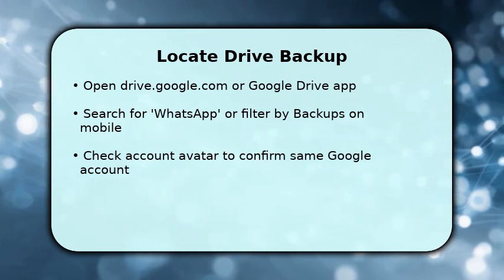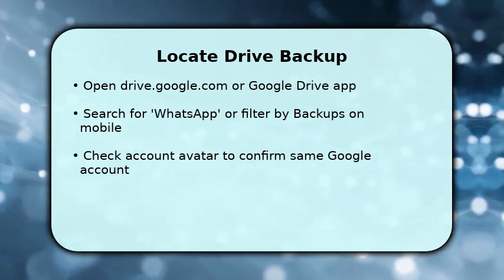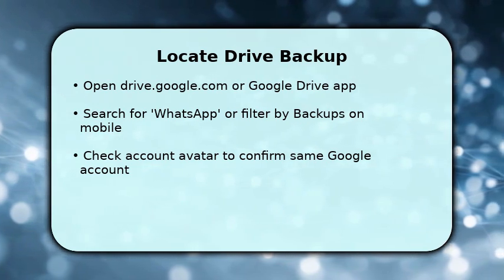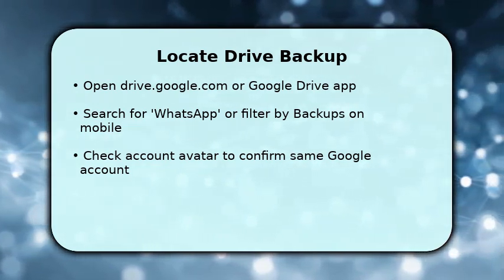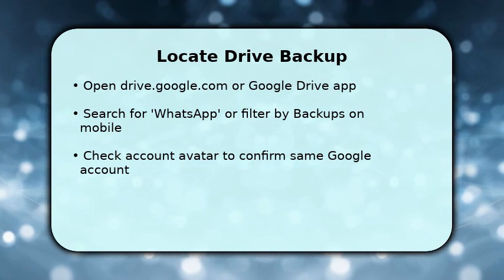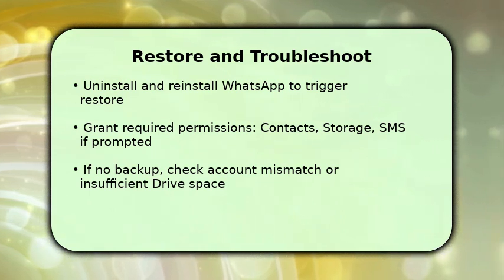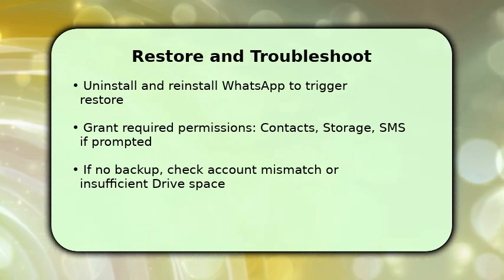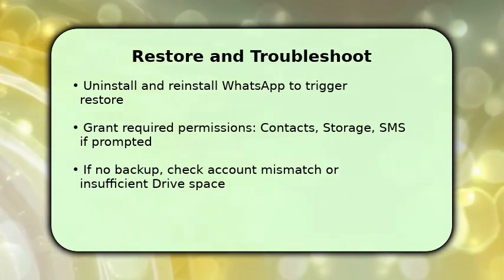How to Find Backup of Whatsapp in Google Drive - Step by Step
How to Find Backup of Whatsapp in Google Drive - Step by Step | 🔒 Surfshark VPN Deal — Stay private and secure. $1.99/mo + 3 Months Free ▸

Learn the step-by extricate your WhatsApp backups from Google Drive with our comprehensive guide. Discover how to locate, download and restore lost messages or media within minutes.

How to find backup of WhatsApp, Google Drive WhatsApp Backup, Restore WhatsApp Messages, Download WhatsApp Media from Google Drive, WhatsApp Chat Restoration Guide, Find Your Lost Photos on WhatsApp, Recover Deleted WhatsApp Conversations, How to Access WhatsApp Archives in GDrive, Google Drive Backup for WhatsApp Messages and Images, Step-by-step guide: Google Drive & WhatsApp